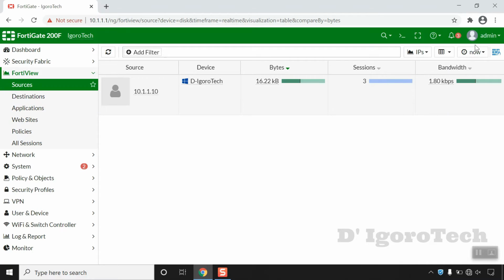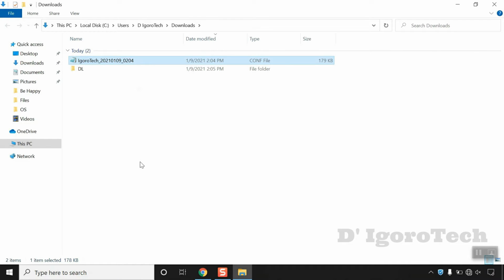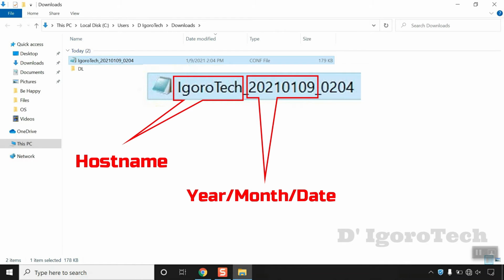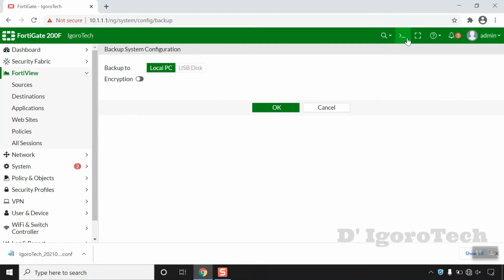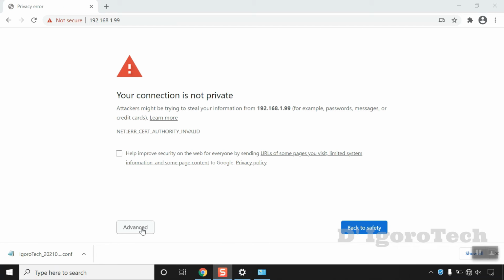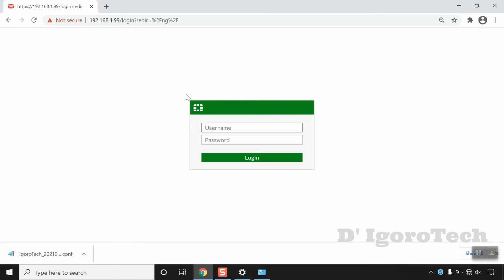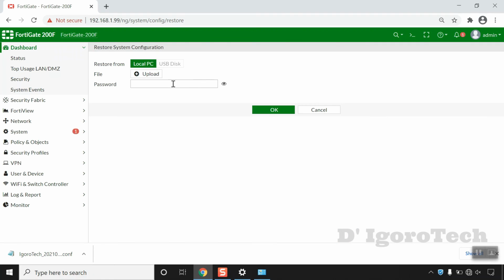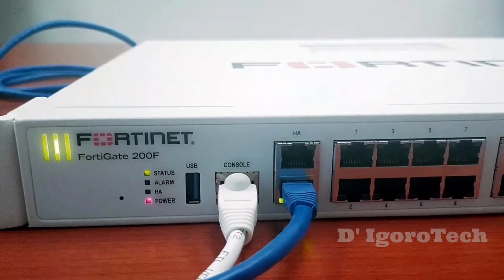How to Backup and Restore Fortigate Firewall Configuration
In this video, you will learn how to back up & restore fortigate configuration. Its very important to back up the configuration regularly or every after major changes.